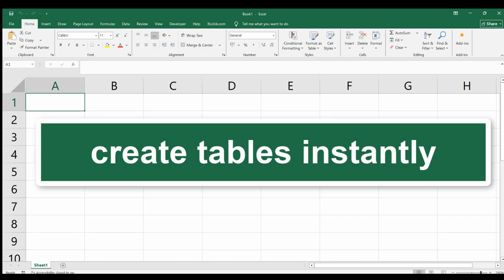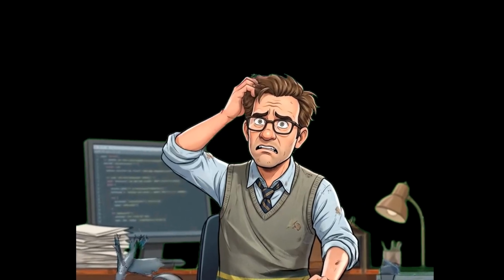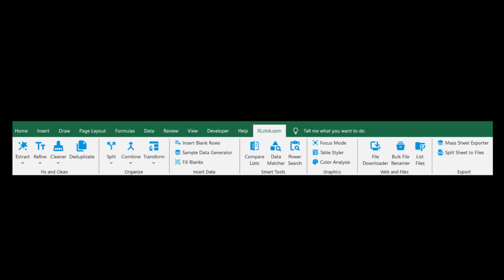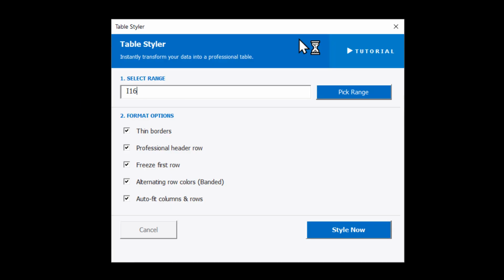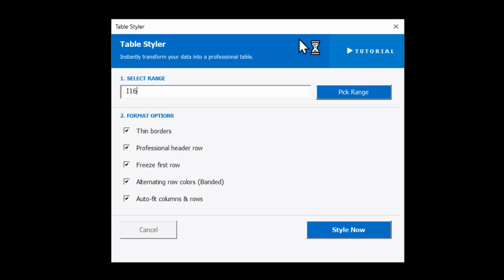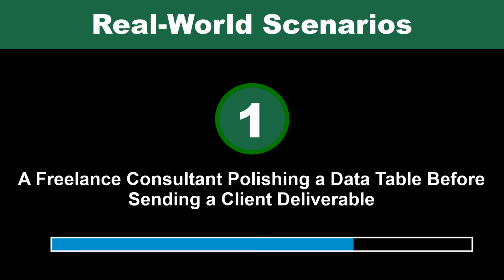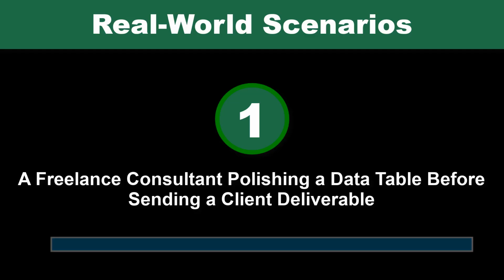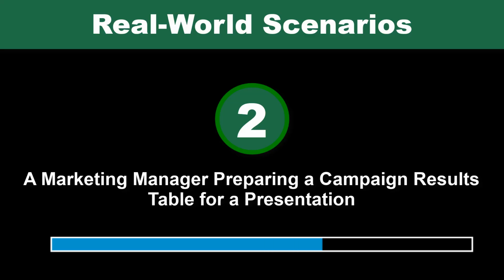Make Professional Excel Tables in One Click ✨ | Excel Tutorial Course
Auto-format headers, add alternating row colors, and freeze panes instantly for a polished look.